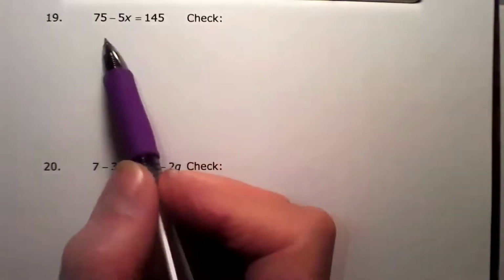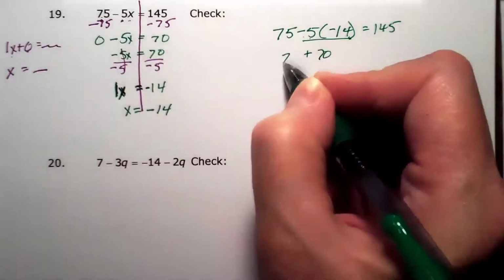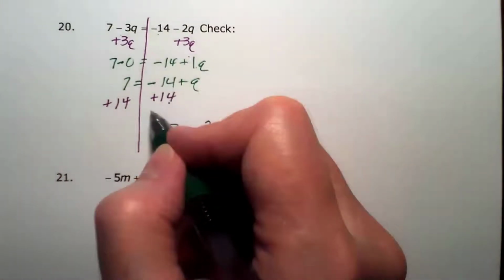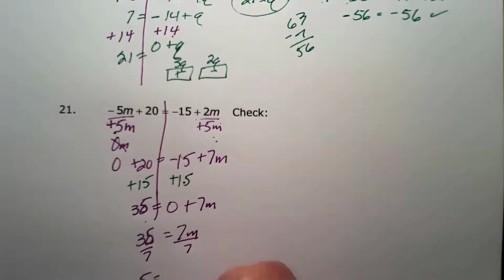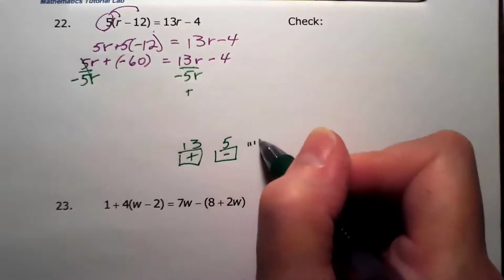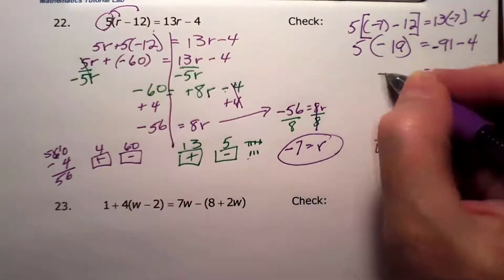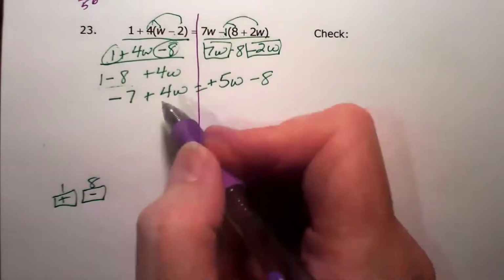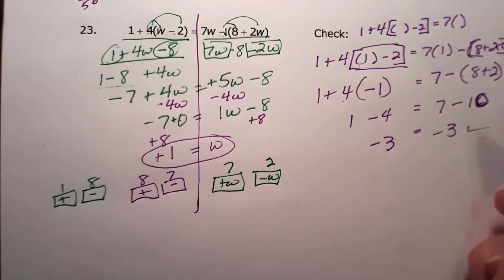Equations Review Q 19 23 Solving Multi Step Equations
This video is based on the Equations Review from the Math Prep and Learning Lab. It demonstrates questions 19-23 which are solving multi-step equations.